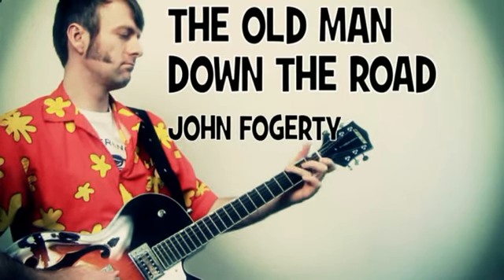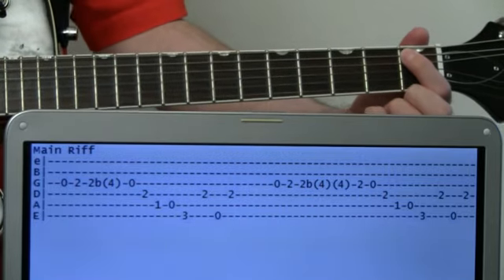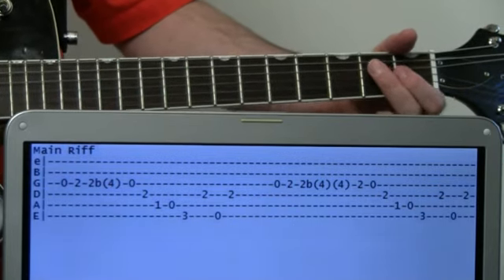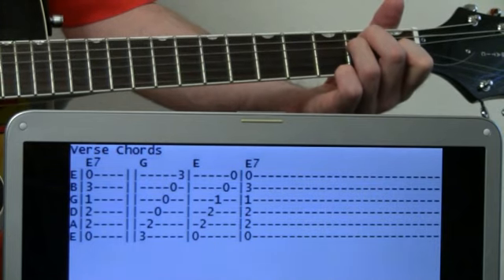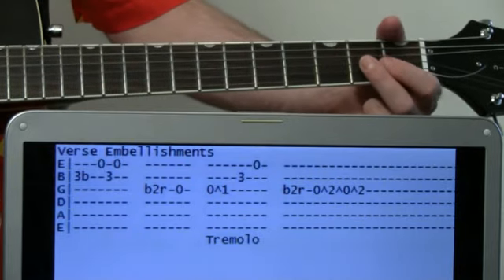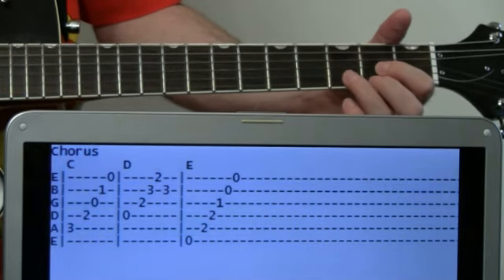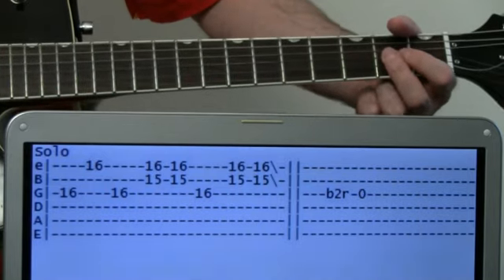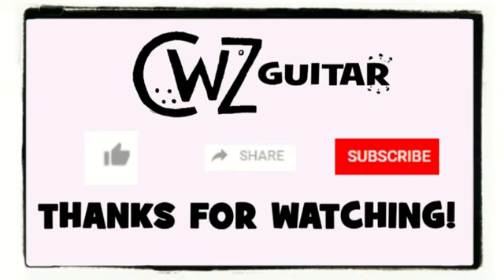The Old Man Down the Road Chords & Guitar Tab with Guitar Lesson by John Fogerty